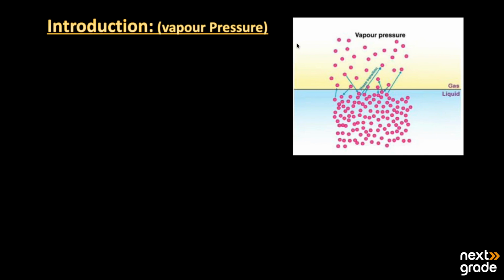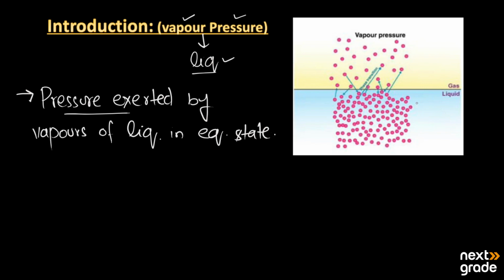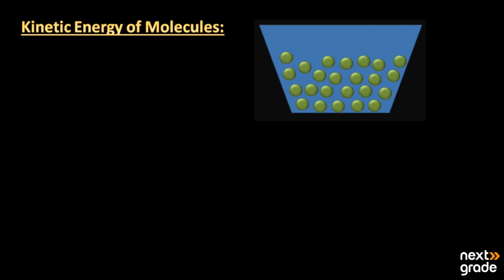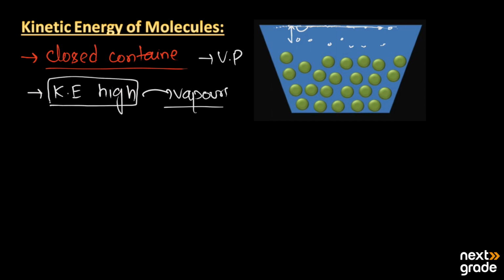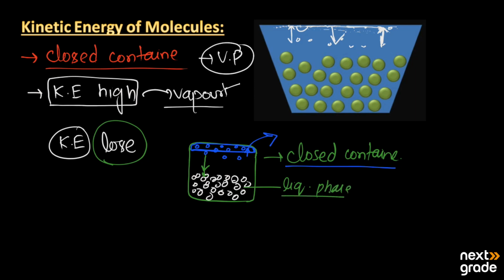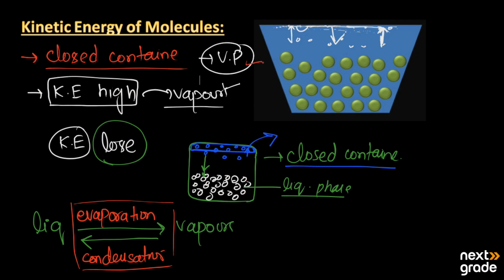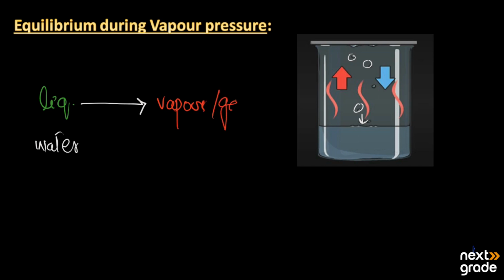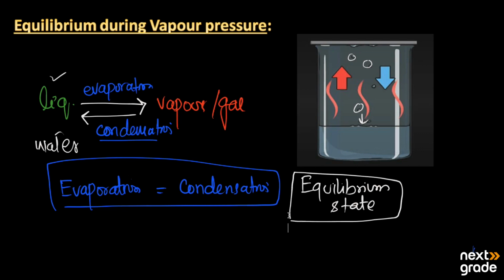Vapor Pressure: The Key to Phase Changes | Grade 9 Chemistry | Lecture 9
Vapor Pressure: Exploring Factors Influencing Evaporation. Gain insights into the critical aspects governing the shift from liquid to gas states. Delve into the core principles of phase changes.